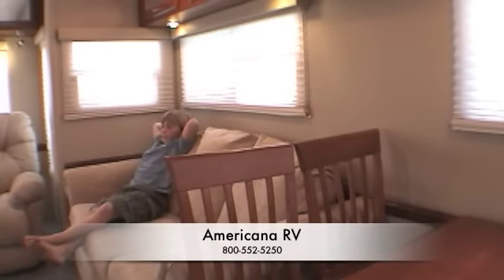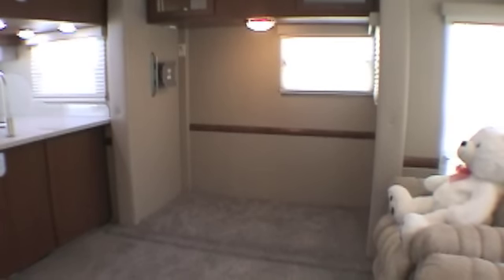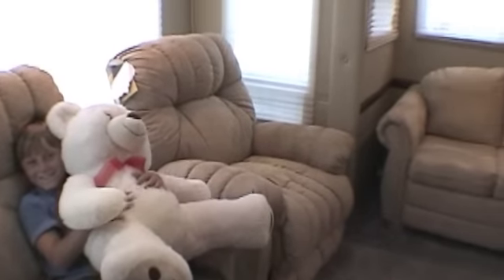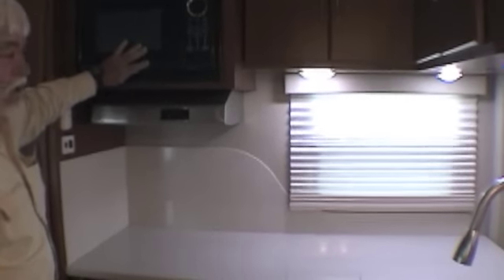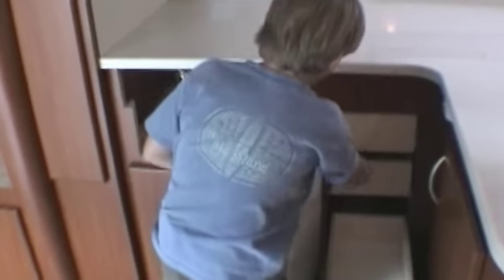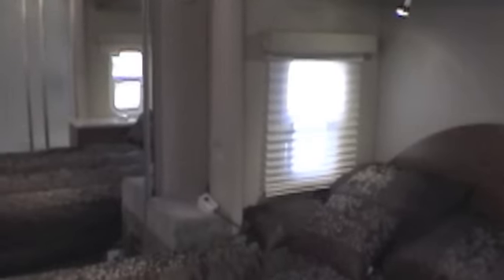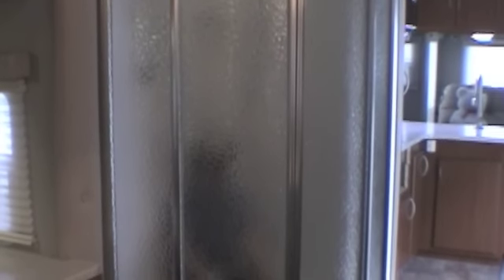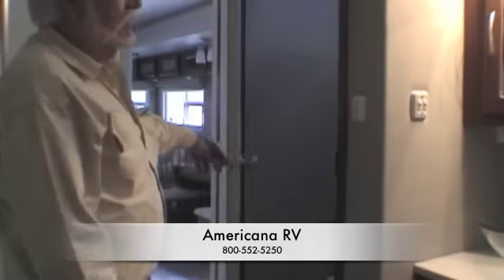Sequoyah Fifthwheel Interior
The inside of the patented Sequoyah custom fifthwheel from Americana RV includes many unique, home style features including full size recliners, huge sinks, incredible amounts of storage space and a full size shower.